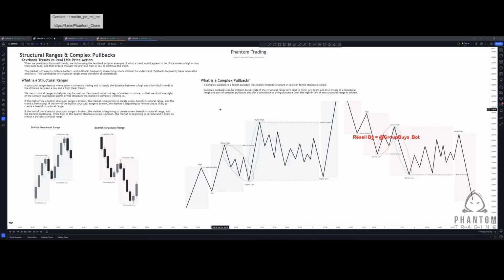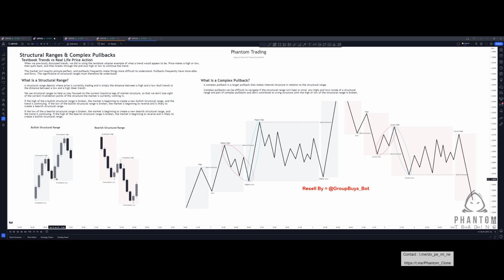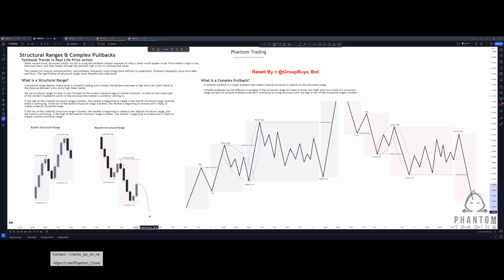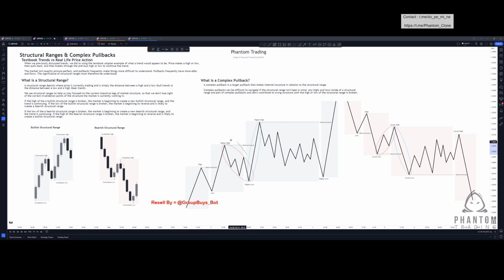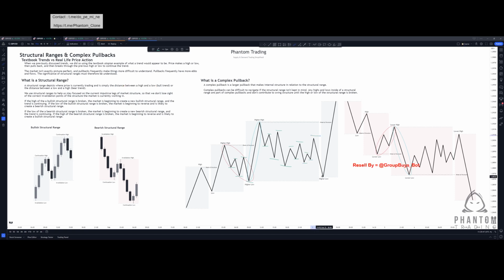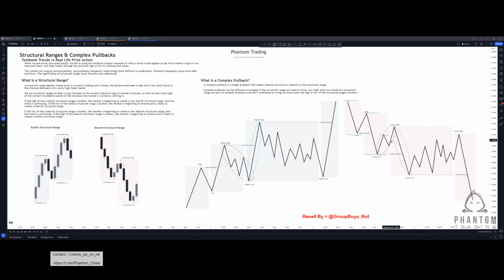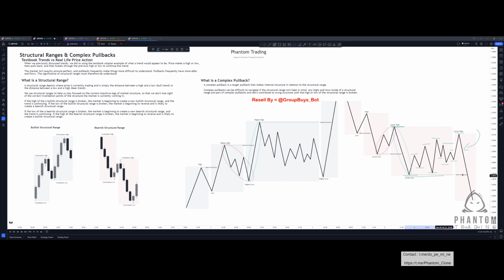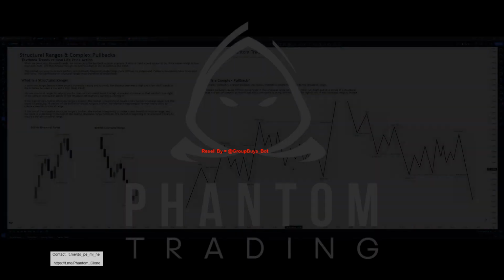4 Complex Pullbacks & Structural Ranges